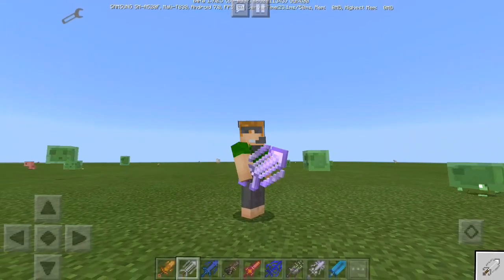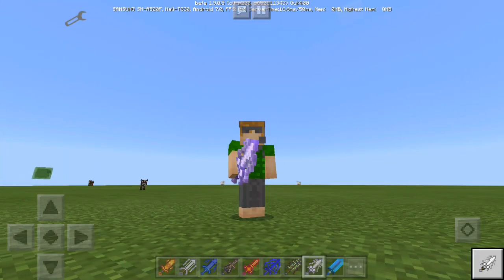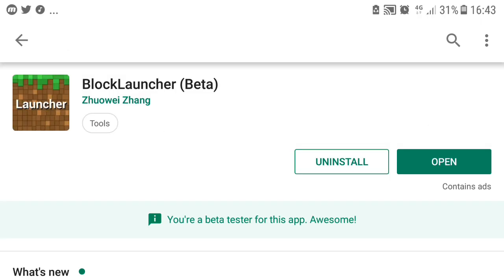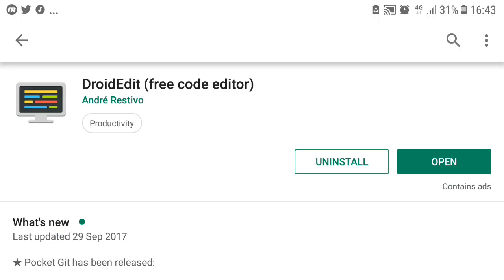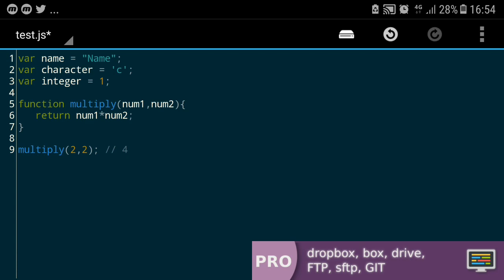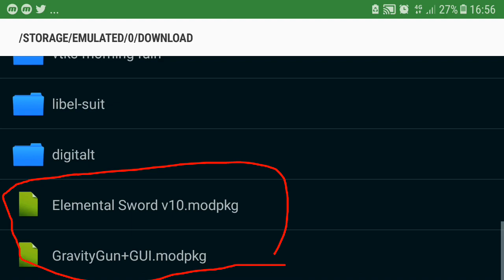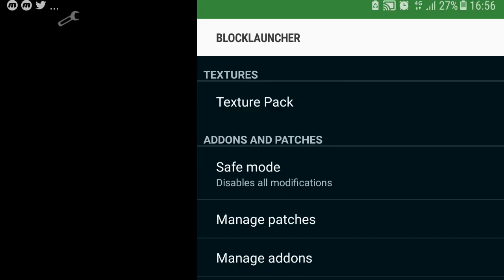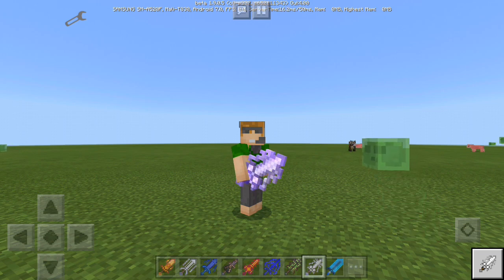✔MCPE modding tutorial ep 1. Setup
Do you want to make your own block launcher script??? then this is the video for you!

@hanprogramer . INSTAGRAM
@Hanprogramer123 . TWITTER